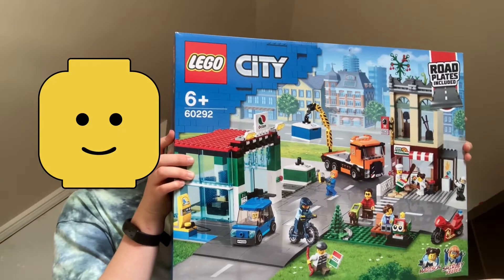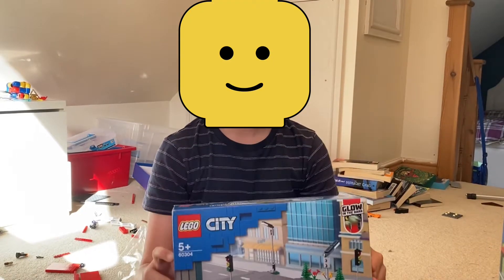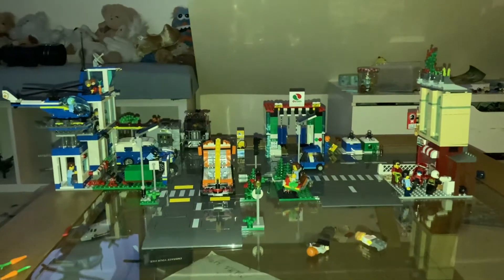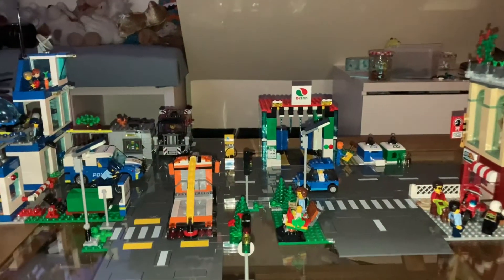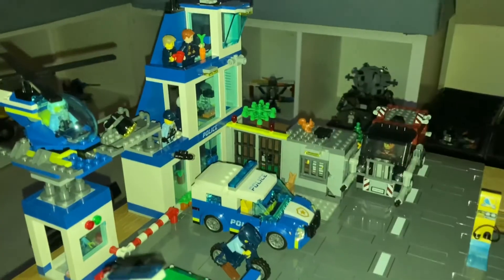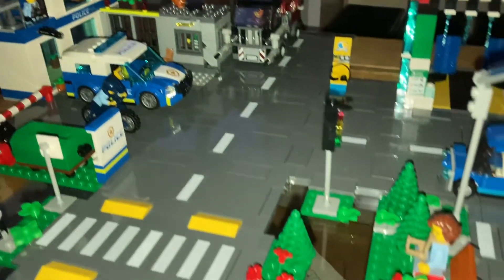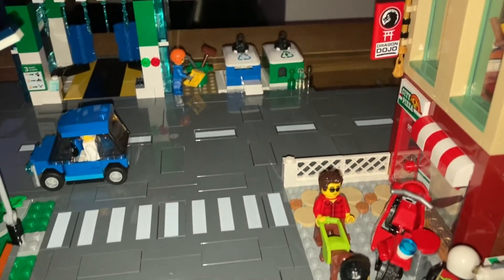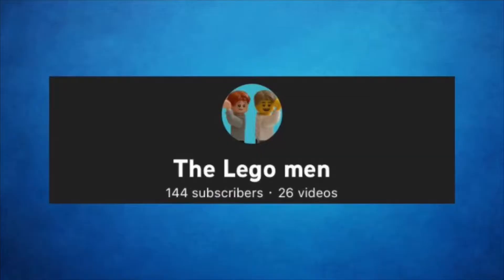Lego City Town centre set unboxing + Road plate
Hello everyone, welcome back to the one and only The Lego men. Today Alex burnt a hole in his wallet and bought the Lego city town centre set. Along with a road plate which we absolutely love and have added it to the brand new Lego city we have started to build. And the town centre looks absolutely incredible 😍👍 The next set we will be building In this series Is the Lego fire station set